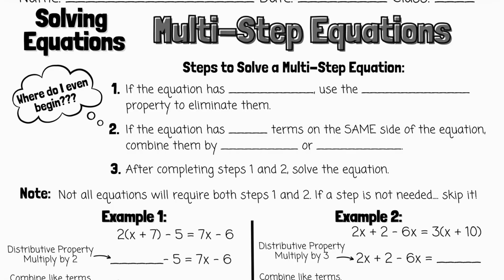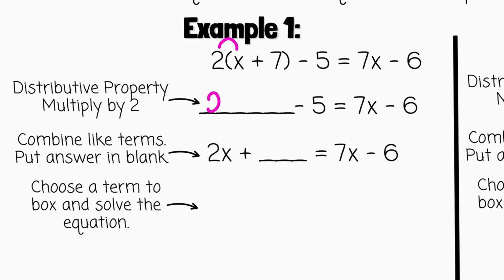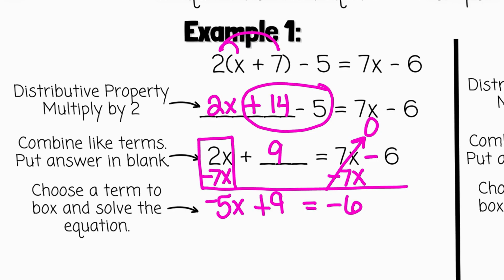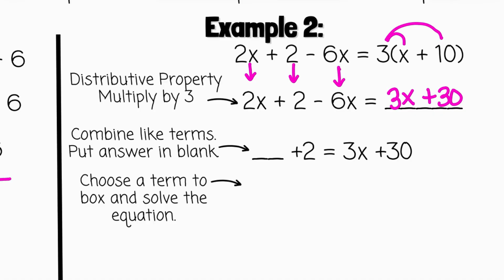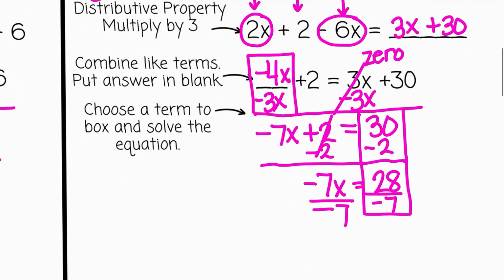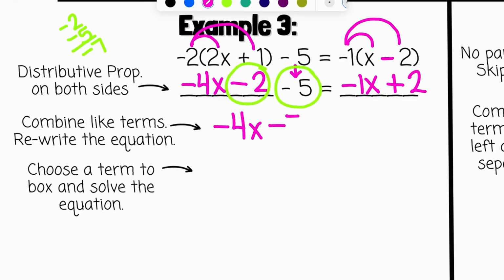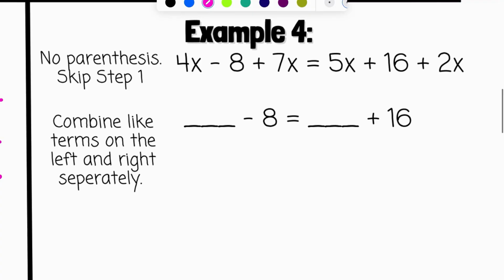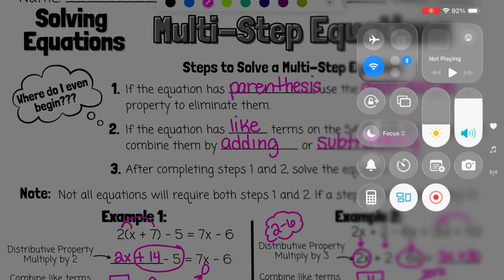Solving Multi-Step Equations with Distributive Property & Combining Like Terms | Algebra Lesson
Learn how to solve multi-step equations with like terms and the distributive property in this step-by-step 8th grade Algebra lesson! In this video, I'll show you how to simplify equations by combining like terms, using the distributive property, and applying inverse operations to solve more complex linear equations with confidence.

This lesson is perfect for:

🏠 Homework help
🎒 Students who missed class
🔄 Test prep and extra practice
🍎 Flipped classroom instruction

In this lesson, you'll learn:
✔️ How to use the distributive property to simplify equations
✔️ How to combine like terms before solving
✔️ How to solve multi-step linear equations

Looking for the guided notes and practice activity that go with this lesson?